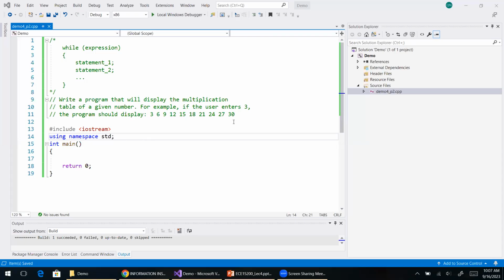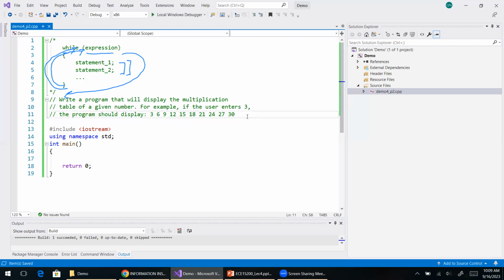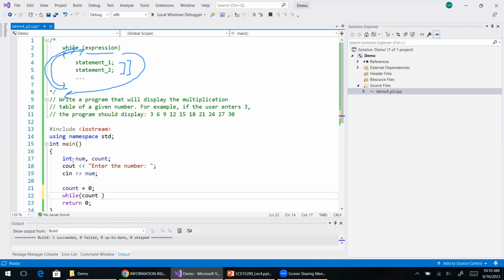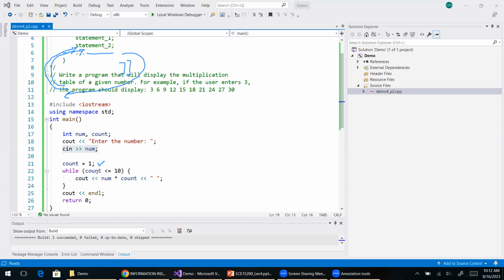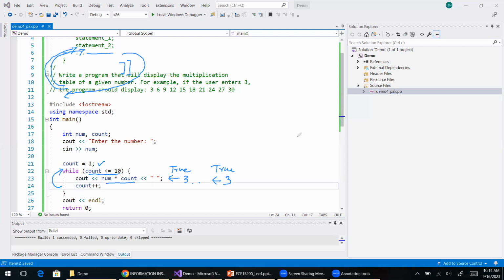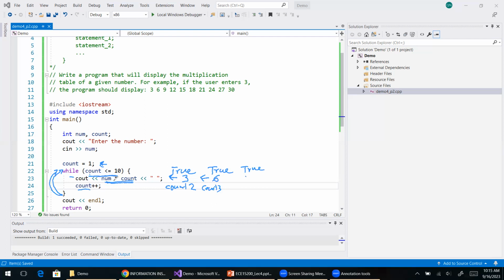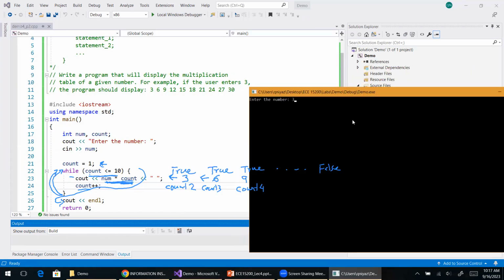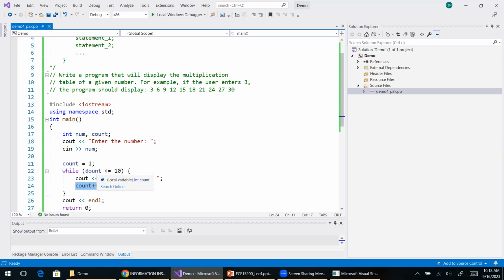C++ Programming: While Statement 2